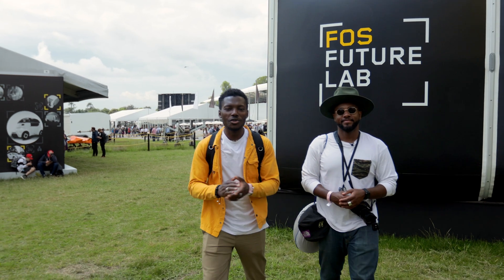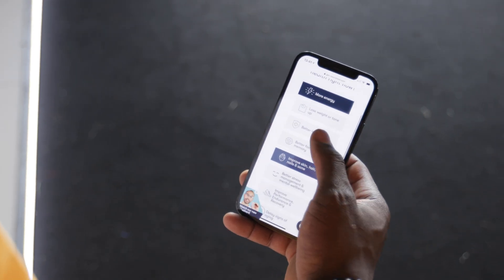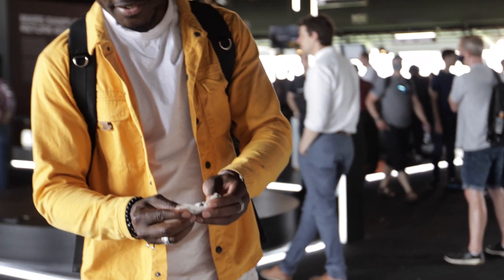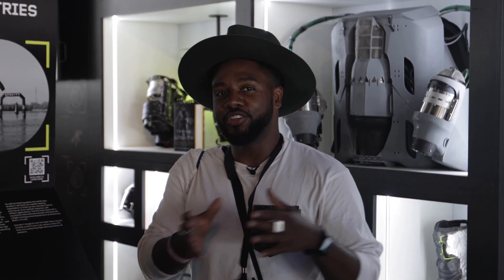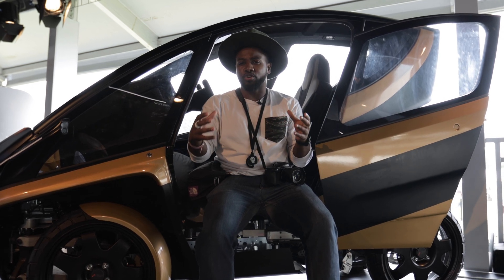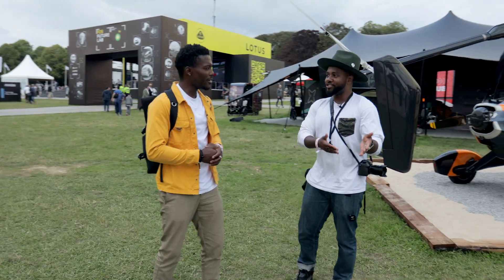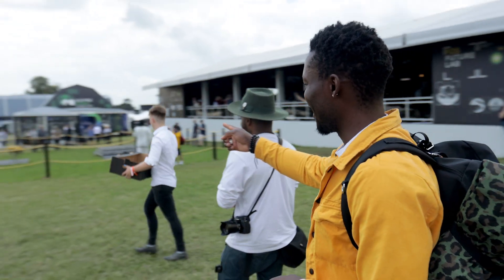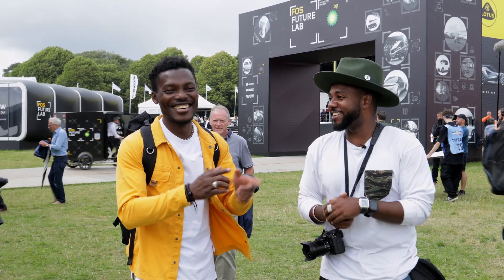Future Technology Showcase at Goodwood Festival of Speed Future Lab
At the 2021 Goodwood Festival of Speed, we stopped by Future Lab to see all the latest and greatest tech some of the world's brightest engineers have been working on and what's to come in the future when it comes to mobility and the way we live.  We saw tech from Boston Dynamics, Pal-V flying car, Gravity Electric Jet Suit or Flying Suit as demoed by Richard Browning, 3D printed Vitamins, Triggo Dynamic vehicle, and Sample Fetch Rover from Airbus which pics up samples from Mars surface and sends them back to earth for analysis. Hope you enjoy it and if you manage to visit the Goodwood Festival of Speed this year, please do visit Future Lab and stayed tuned for more.

Film and Edit: Tom Rich
Directed: Tomi Adebayo
Presenters: Jon Devo and Tomi Adebayo